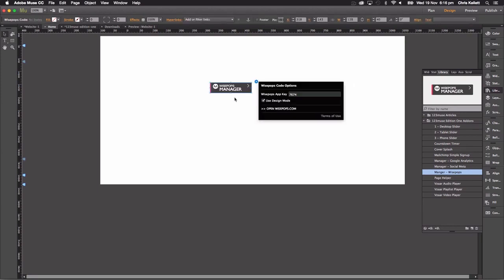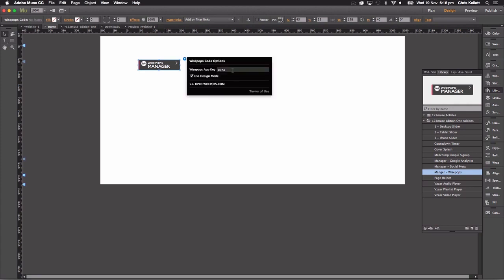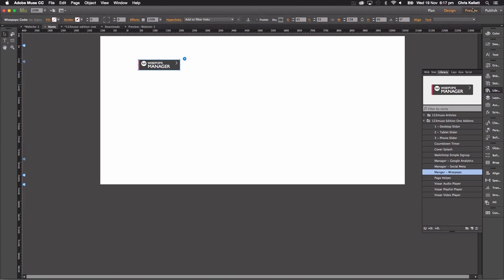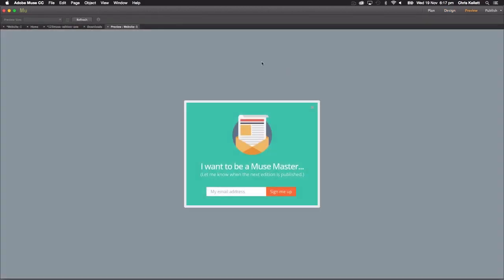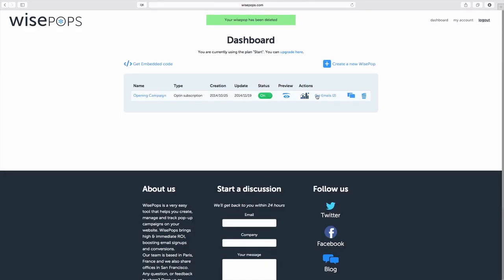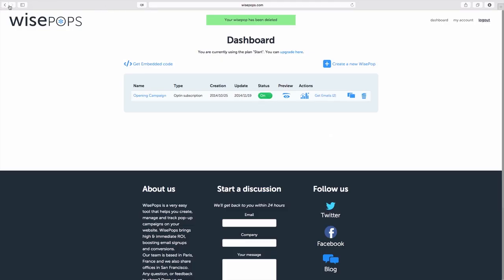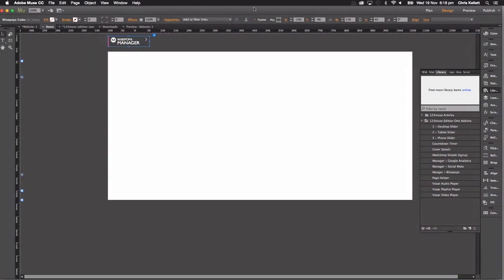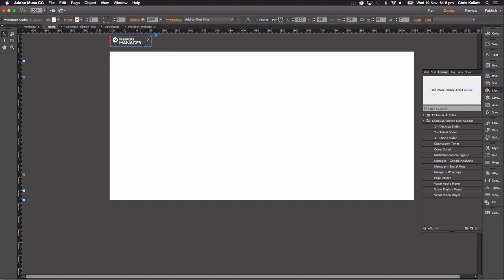Wisepops widget for Adobe Muse, from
*** PLEASE NOTE ***
Ever needed a pop message or newsletter signup for a client? Wisepops offers this very service. In just a few clciks you are ready to go. This widgets makes it easy to integrate with Muse.